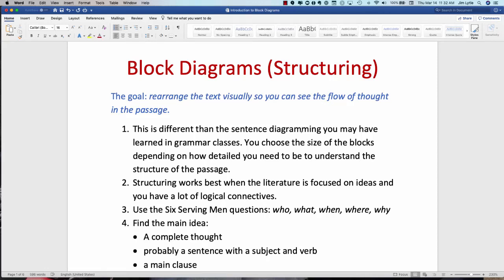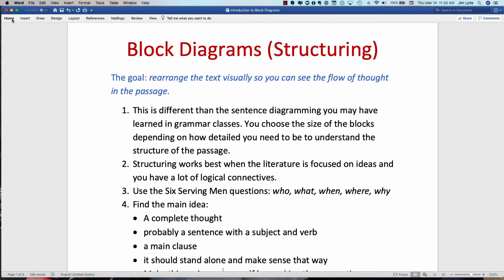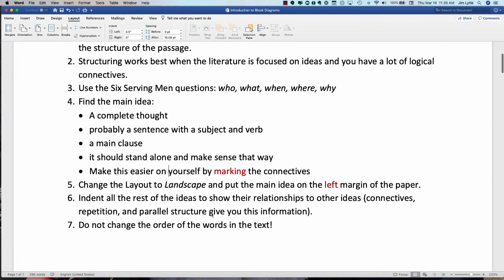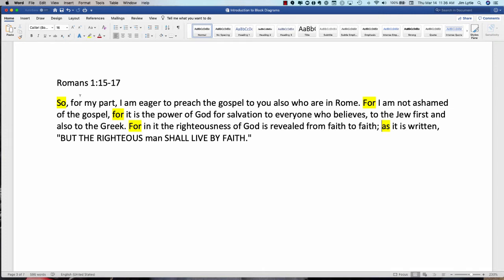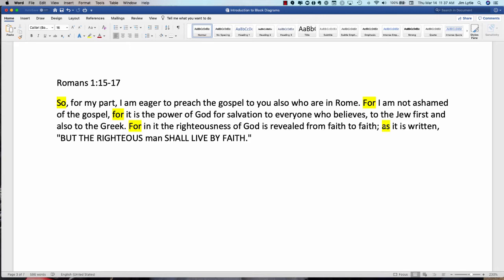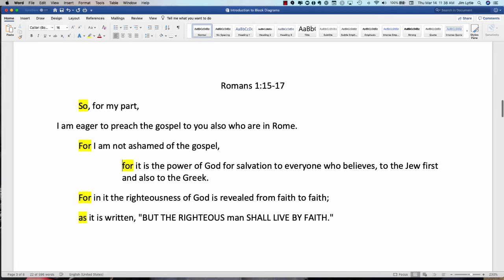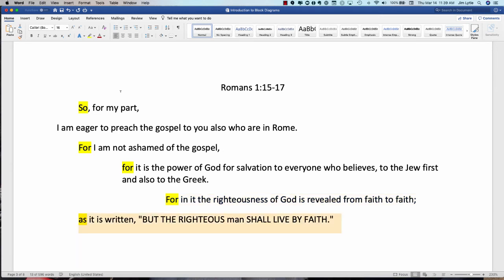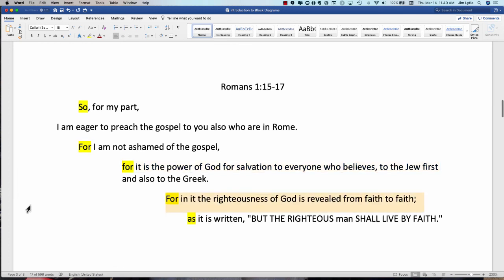Block Diagramming 1